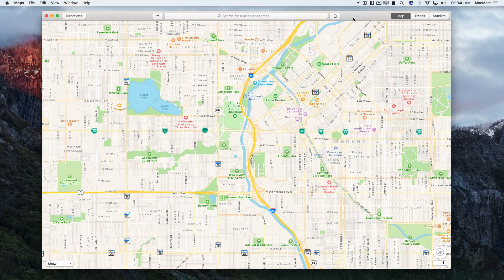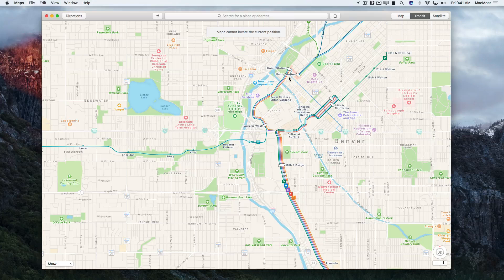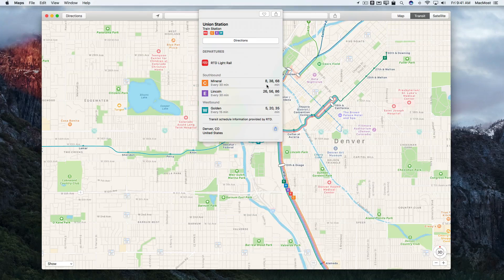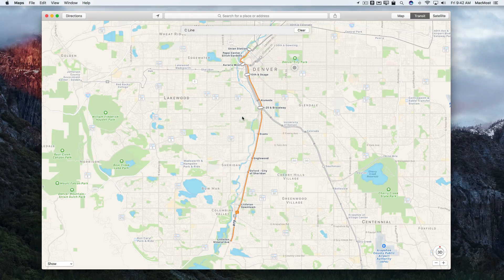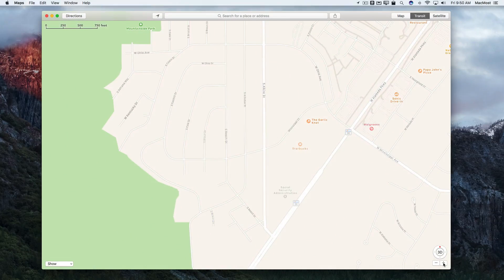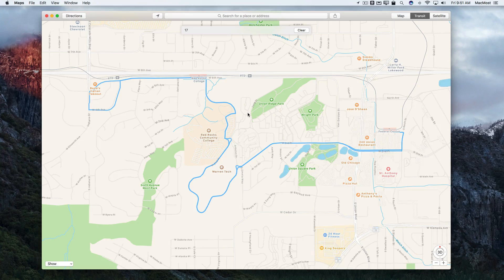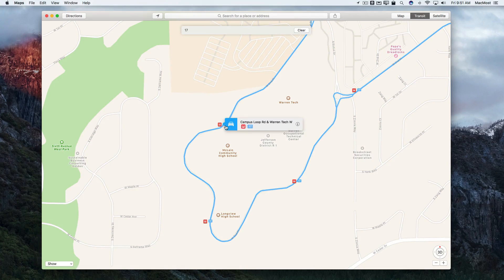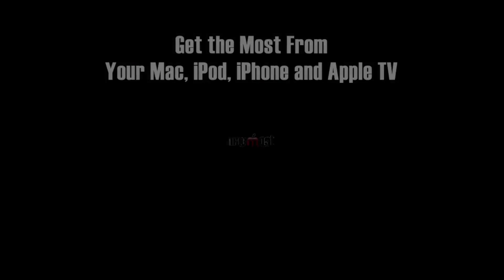View Transit Routes With Maps (#1265)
In addition to getting transit directions in Apple Maps on your Mac and iOS devices, you can also simply view transit routes. Turning on the Transit mode will show you major routes like light rail and subways. You can also zoom in to see bus stops and then view an entire bus route.